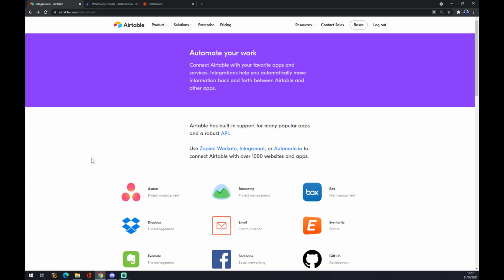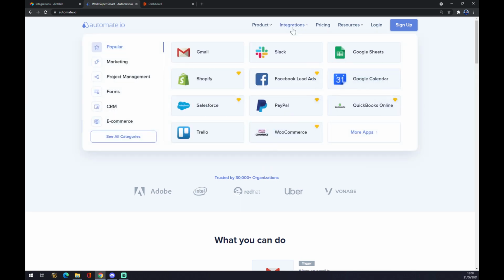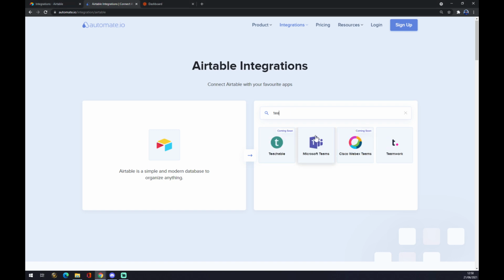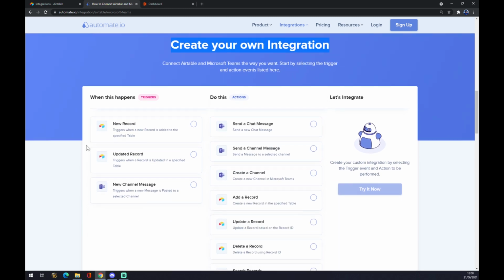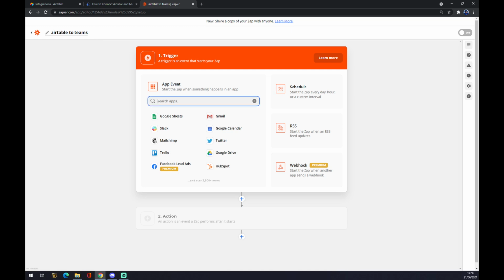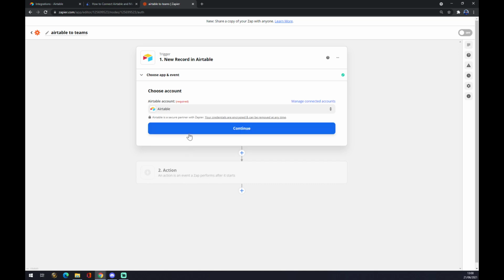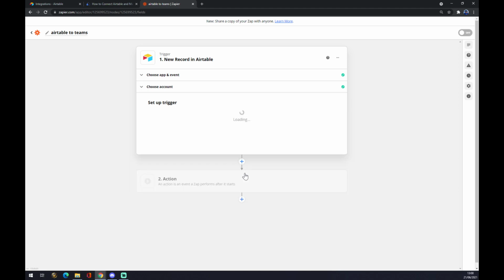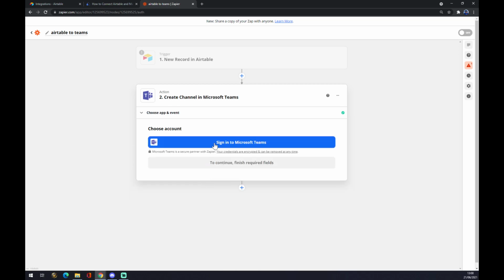How to Integrate Airtable with Microsoft Teams